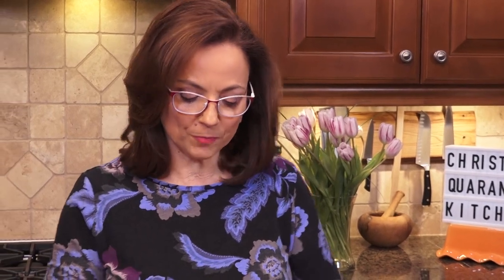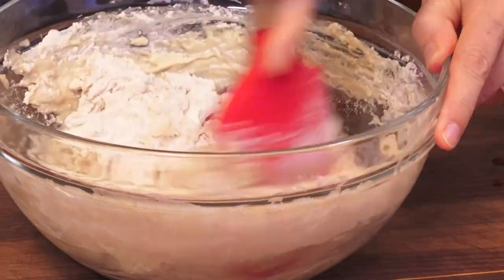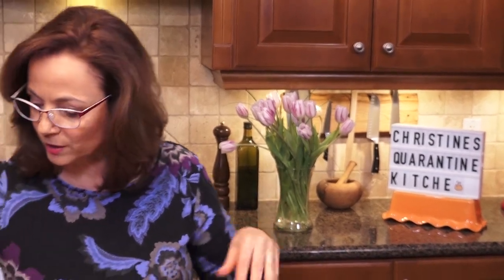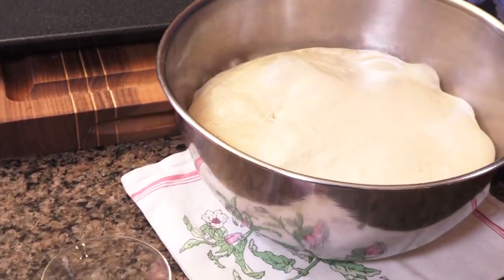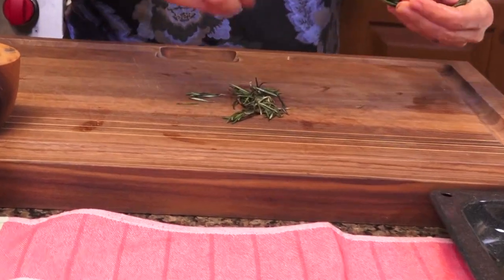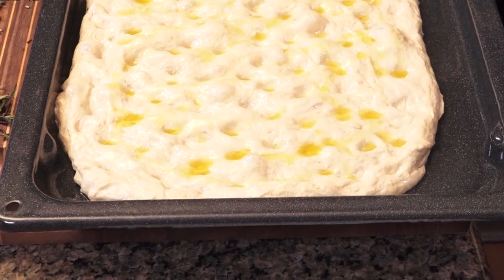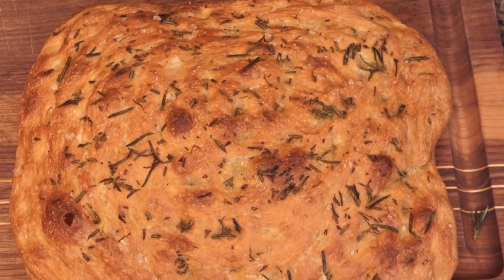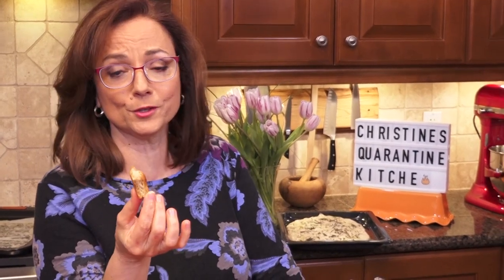Best Focaccia Bread - No Knead | Christine Cushing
Bread is at the top of my "feel good' food category , so I show you how anyone can make this no-knead focaccia flatbread, where time does all the work. You don't need any special equipment to make this fragrant Italian focaccia that is sprinkled with fresh rosemary, drizzled with extra virgin olive oil and topped with sea salt.  FULL RECIPE BELOW.

RECIPE:  FOCACCIA - No Knead

This dough is best when made in the evening and left in the fridge and baked the next day in the afternoon.

3 cups all purpose or bread flour  (weighing roughly 400 gm) – 1 cup can be whole wheat
1/2   tsp. instant dry yeast 1 gm or 3/4 tsp. dry active yeast
3 Tbsp. extra virgin olive oil (45ml)
10-oz.  water (300ml)
1 tsp. malt or honey (5 ml)
1 Tbsp. Kosher salt (9 gm)

1 tbsp. chopped fresh rosemary (15 ml)
2 Tbsp. extra virgin olive oil (25 ml) for topping
Fleur de sel or Maldon salt or garnish

In a medium bowl combine the flour and yeast and stir to blend.

In small bowl combine 300 ml water with honey of malt. Stir well to blend. Add liquid to dry ingredients and combine.  Add extra virgin olive oil and continue to stir. Sprinkle on the salt and stir with wooden spoon until salt has all been absorbed.  Mix the dough gently with your hands to feel that salt has dissolved. Dough will be sticky and look quite shaggy.  Turn the dough in the four corners, by lifting the edge of dough and pulling it into the middle, as instructed in video, if desired for more structure.

Place in a lightly oiled medium bowl at least twice the size of your dough and cover, well sealed with plastic wrap.  Let rise in fridge overnight. (12 hours).

Remove dough from fridge the next morning and do another turn, as above if desired.  Cover again and bring to room temperature, until dough is light, doubled and big bubbles appear.  Do not punch down!

Line a baking pan  (10x13“) with parchment and drizzle with extra virgin olive oil and gently stretch dough with hands into the corners until it’s about 1/2 an inch thick.  Drizzle with extra virgin olive oil and using fingers press gently all over dough to create indentations.

Drizzle with extra virgin olive oil, sprinkle with rosemary and salt and let proof again for about an hour, until doubled in bulk.  Splash with a little water on surface .

Preheat oven to 470 D.

Bake in a 470 degree F. oven on the lowest rack for about 10 minutes or until golden.  Reduce to 425, turn pan around to colour evenly and bake another 5-10  minutes or until dark, golden brown and crisp.

Serves 8 - Recipe adapted from Salt, Fat, Acid, Heat